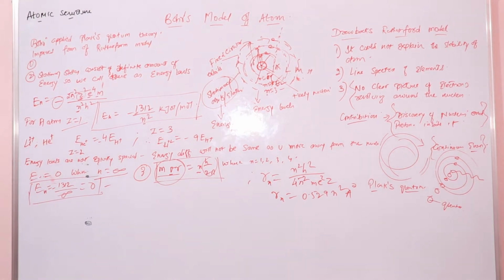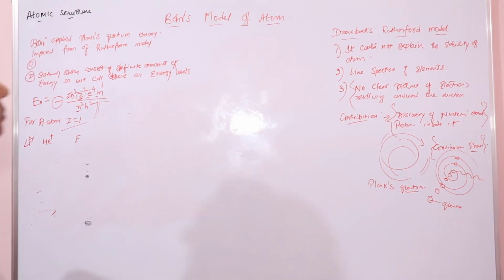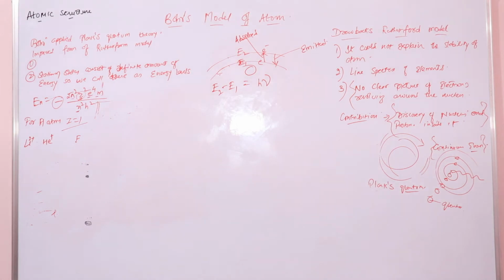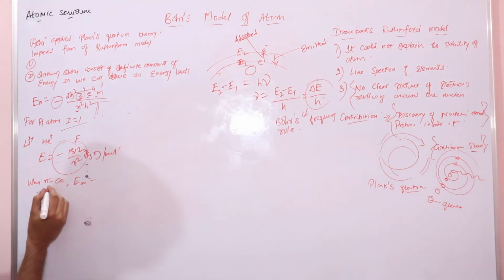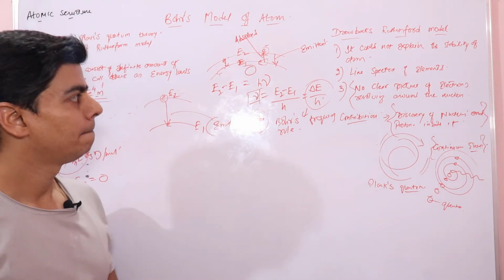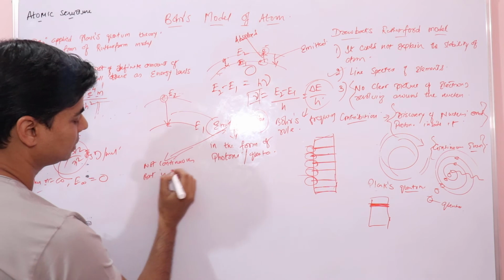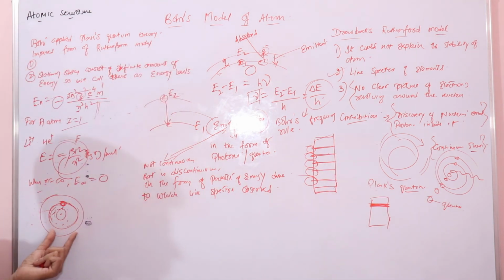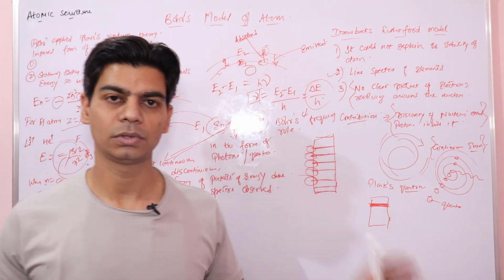Atomic Structure - Bohr's Model Of Atom -Lecture 2